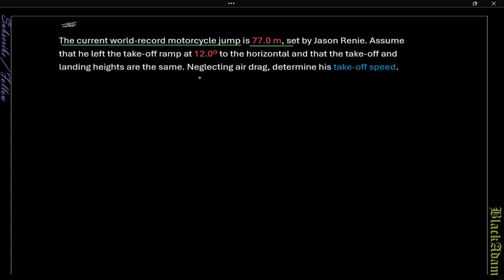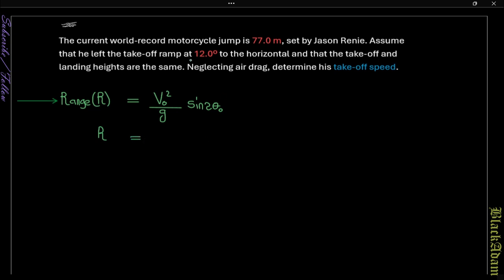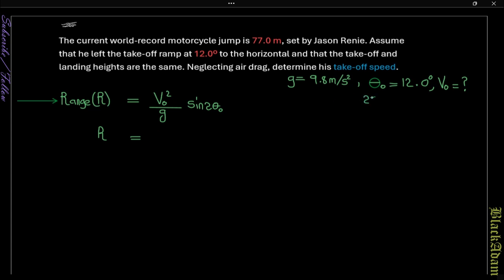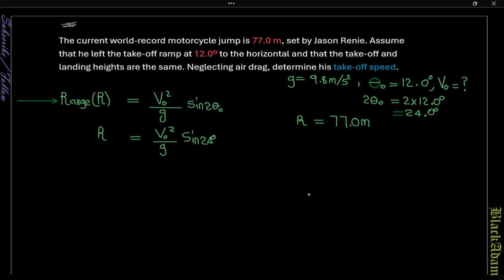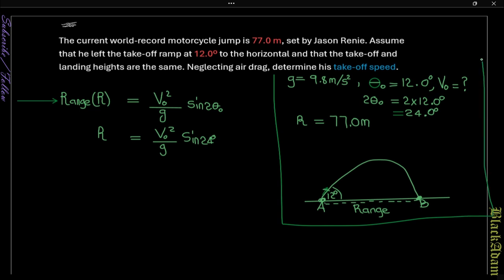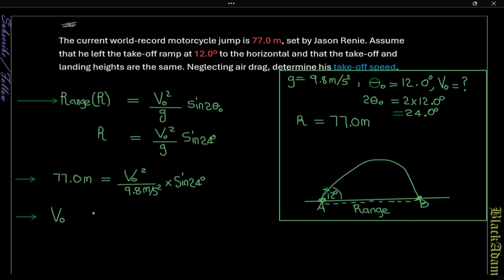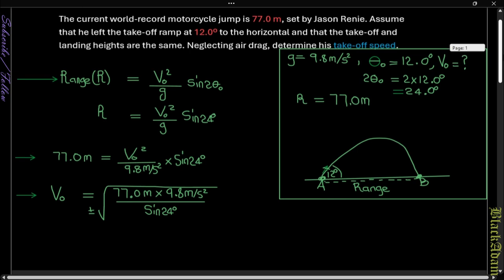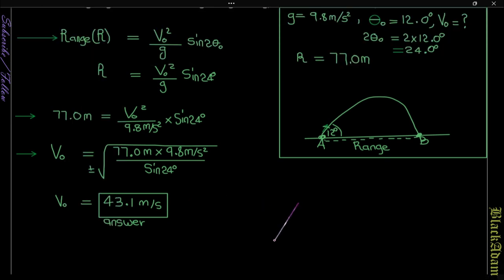Determining take-off speed when given range of a projectile and launched angle projectile motion.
The current world-record motorcycle jump is 77.0 m, set by Jason Renie. Assume that he left the take-off ramp at 12.0º to the horizontal and that the take-off and landing heights are the same. Neglecting air drag, determine his take-off speed.